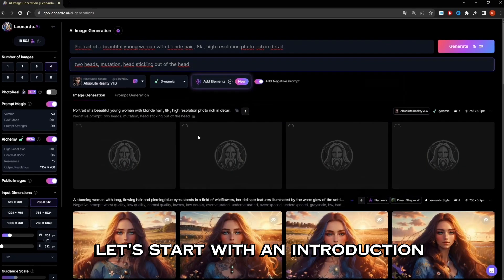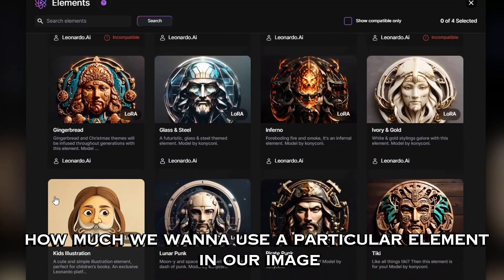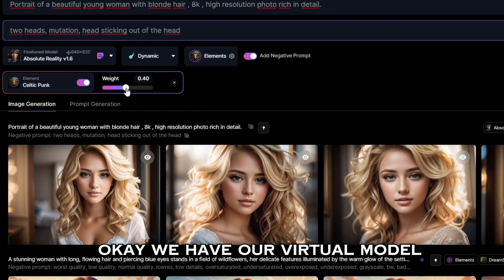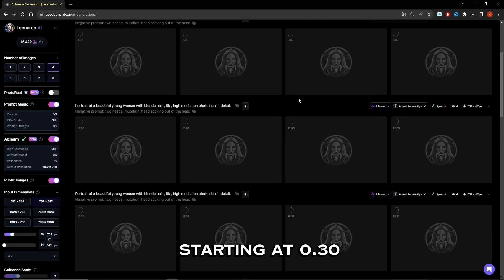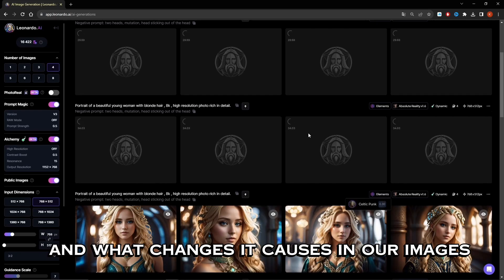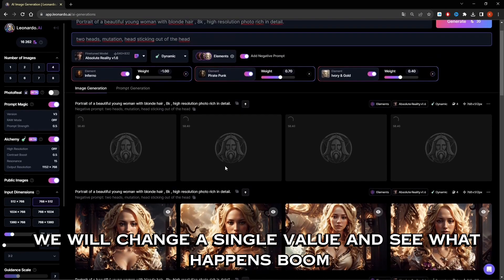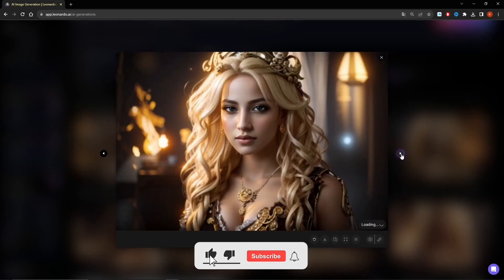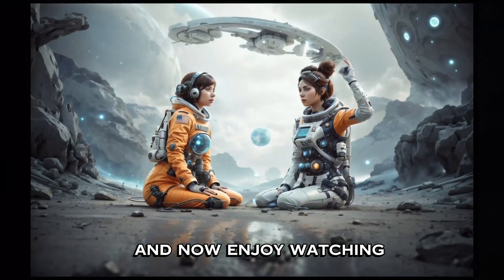Leonardo AI Elements : Overview Tips Tricks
Welcome to our video on "Unlocking the Power of Leonardo AI 'Elements': Essential Tips and Tricks"! In this comprehensive tutorial, we delve into the fascinating world of Leonardo AI and provide you with invaluable insights to maximize your creative potential.

Whether you're a beginner or an experienced user, these tips and tricks will undoubtedly elevate your design!

In this video, we'll explore a range of essential techniques to effectively harness the power of Leonardo AI 'Elements'.

From understanding the basics to mastering advanced features, we've got you covered. Discover how to effortlessly create stunning visuals using the vast library of AI-generated content available at your fingertips.

💥Leonardo AI Beginners: "Mastering Leonardo AI Tutorial: Unleash Your Creativity!

I will guide you through the step-by-step process of utilizing Leonardo AI 'Elements' to create visually appealing designs for various purposes.

Learn how to optimize your workflow, leverage AI-powered suggestions, and tap into the vast array of customization options available. With Leonardo AI 'Elements,' you'll learn how to seamlessly blend AI-generated content with your unique creative touch, resulting in awe-inspiring designs that stand out from the crowd.

Unlock your full potential and join me on this exciting journey to explore the endless possibilities offered by Leonardo AI.

From manipulating images to designing logos and illustrations, we'll guide you through the entire process, ensuring you achieve professional-grade results.

Prepare to be amazed by the revolutionary power of Leonardo AI 'Elements'. Discover how this state-of-the-art AI tool can enhance your creative workflow, save you time, and elevate your design skills to new heights.

Empower yourself and transform your artistic visions into reality with the help of Leonardo AI.

 Leave us your comments and questions, as we love hearing from our dedicated community of creative enthusiasts. Let's embark on this transformative journey together!